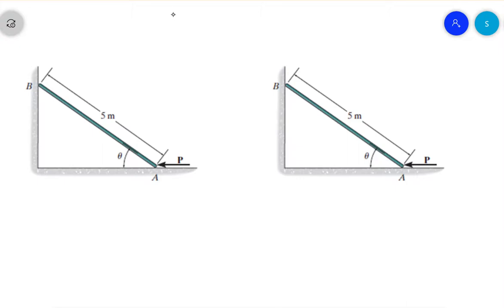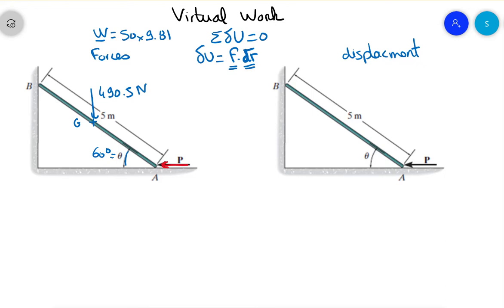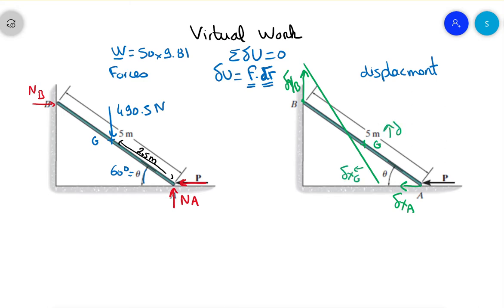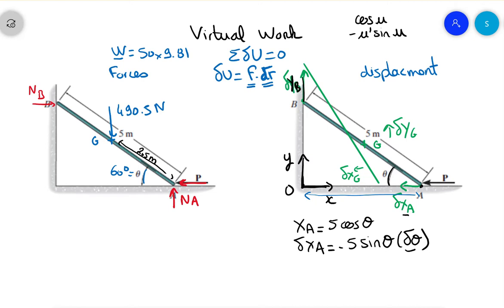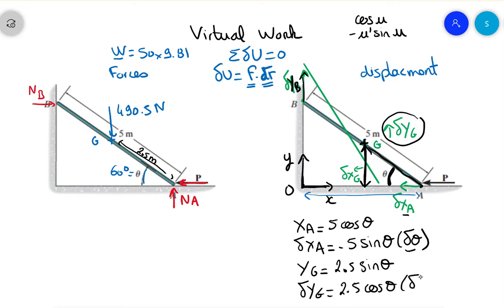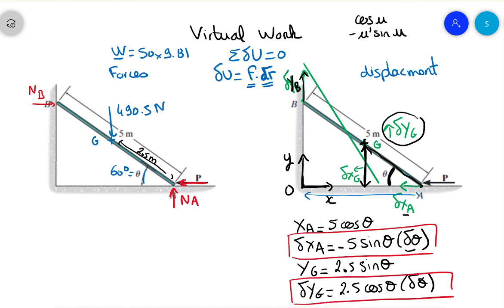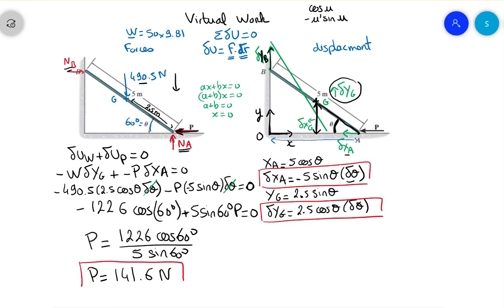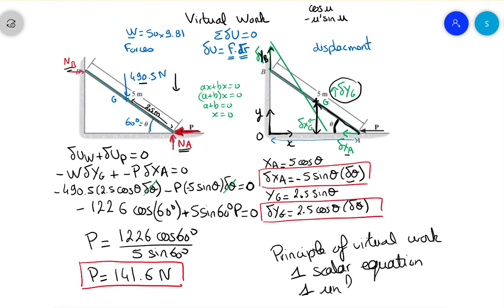ECE211 11 Example1